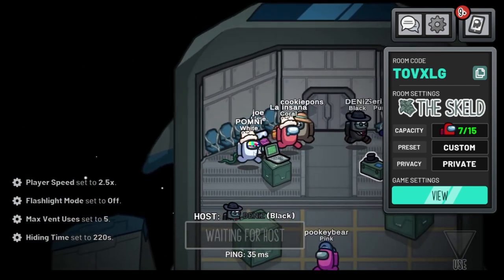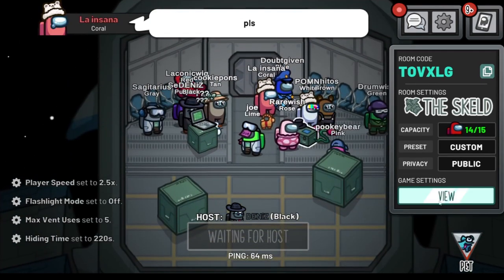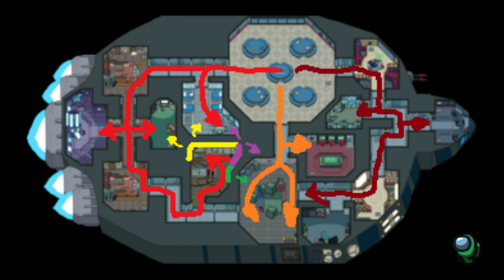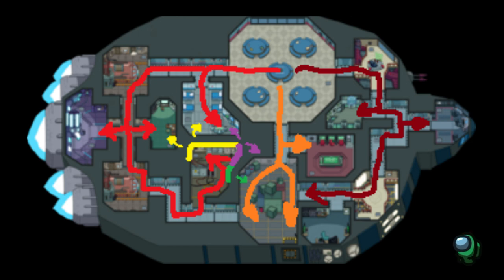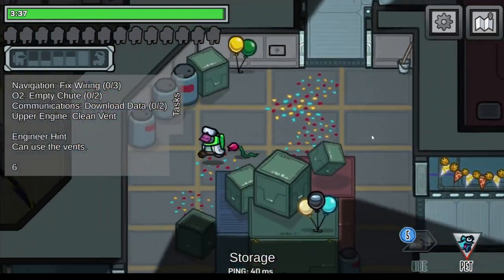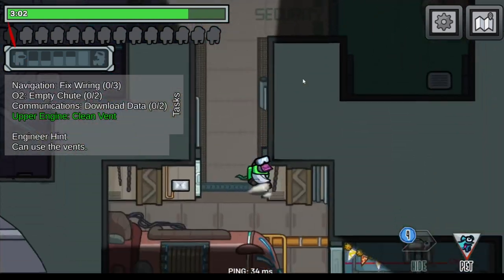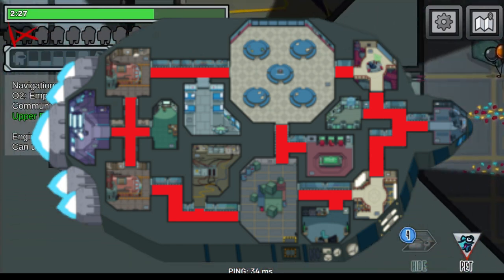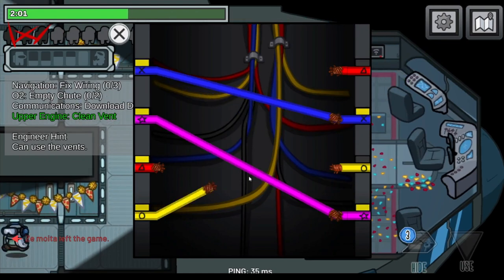among us hide n' seek tips for skeld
finally it is now out

Server: mc.hypxiel.net
Resource Packs:

Hey, I am CodeModCreator. I stream modded Among Us on Saturdays. I use the Town of Host Enhanced Mod (TOH-EN), and the More Gamemodes Mod (MGM). I also make educational Among Us shorts.